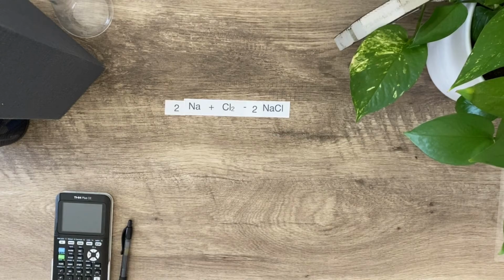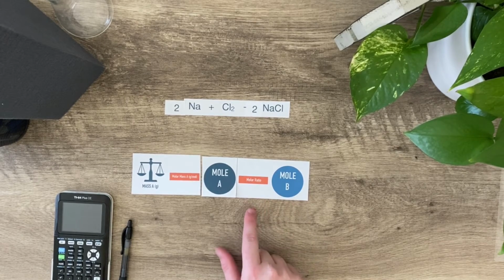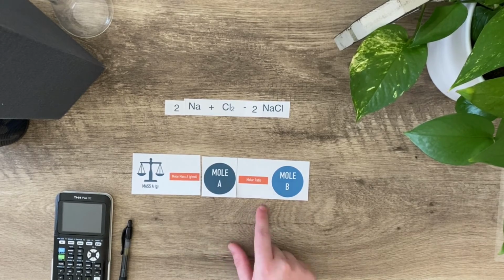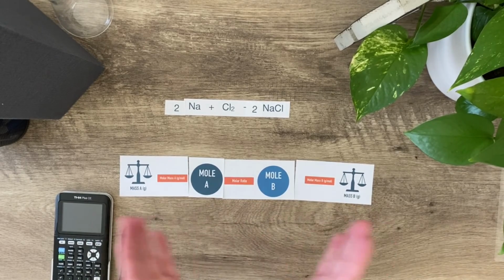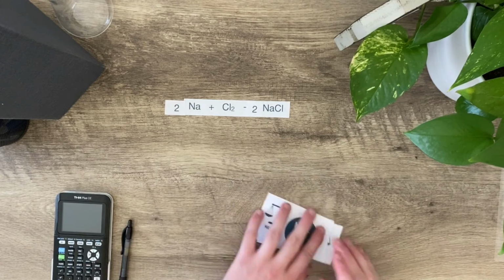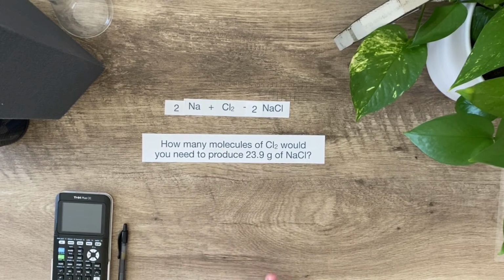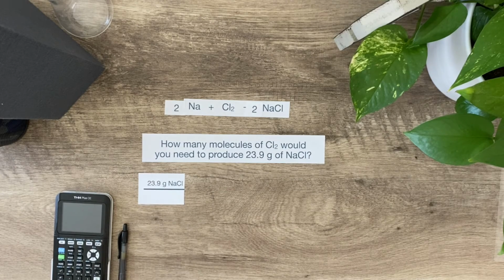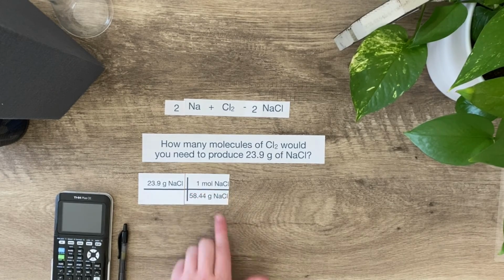Chemistry: Stoichiometry - The Basics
Objective:
  • Texas TEK (8.A) - Define and use the concept of a mole
  • Texas TEK (8.B) - Calculate the number of atoms or molecules in a sample of material using Avogadro's number
  • Texas TEK (8.G) - Perform stoichiometric calculations, including determination of mass and gas volume relationships between reactants and products and percent yield.

Description:
This video provides the basics of stoichiometry, which just means determine the amount of something you need to produce the desired quantity and vice versa.